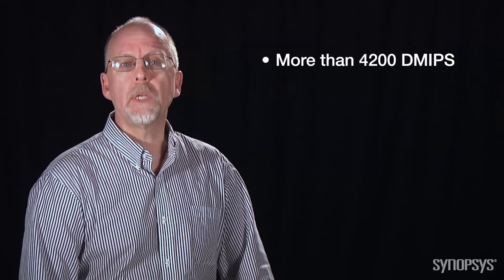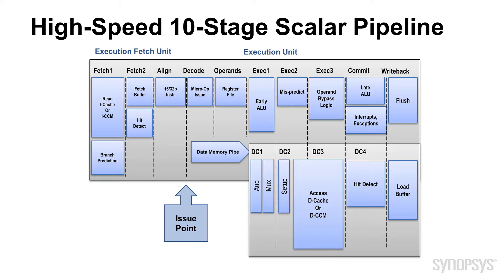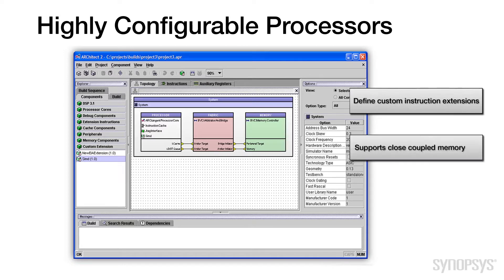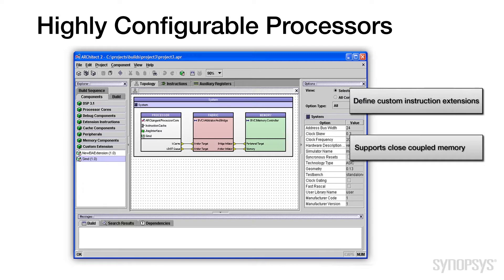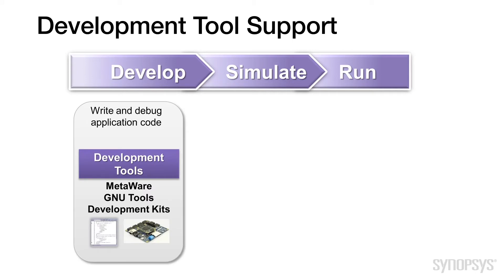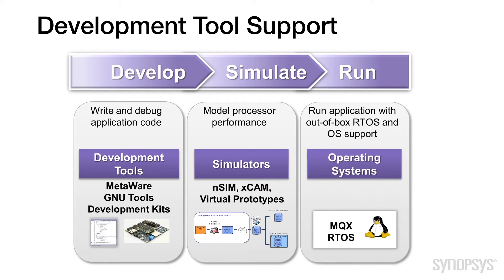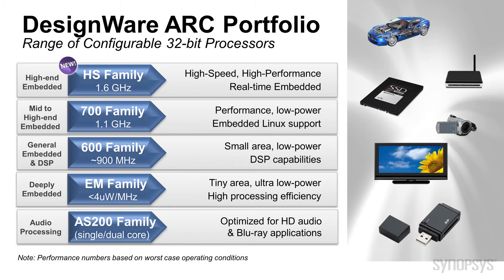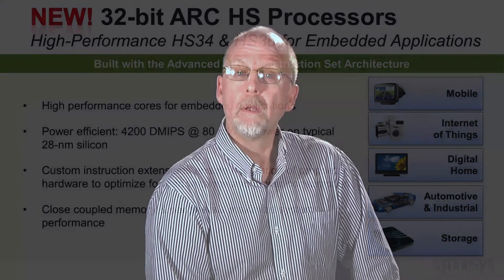Synopsys' New DesignWare ARC HS Processors for Next-Generation Embedded Systems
Learn about Synopsys' DesignWare ARC HS Processors, a new family of 32-bit high-speed, low-power processors optimized for power efficiency (DMIPS/mW) and area efficiency (DMIPS/mm2). These processors are ideally suited for embedded and deeply embedded applications with high speed data and signal processing requirements, including solid-state drives, connected appliances, automotive controllers, media players, digital TV, set-top boxes and home networking products.